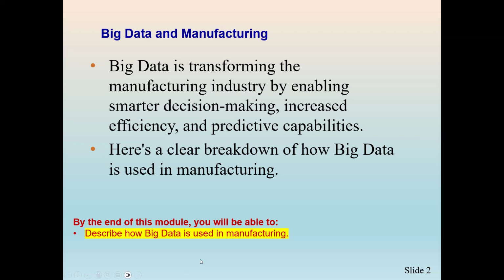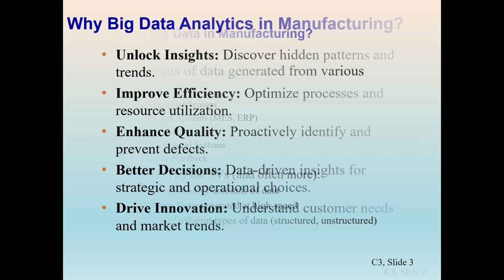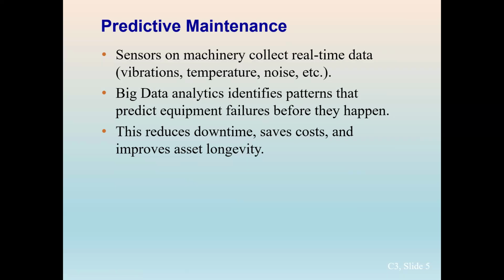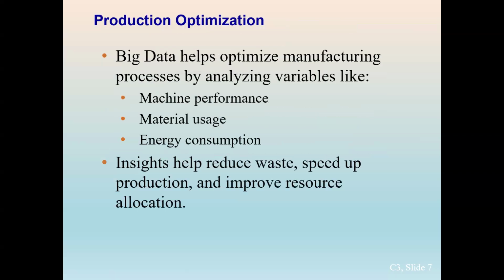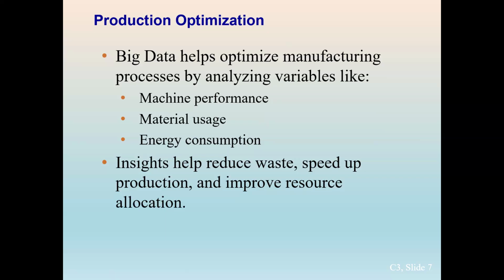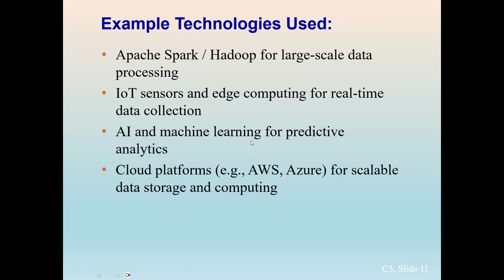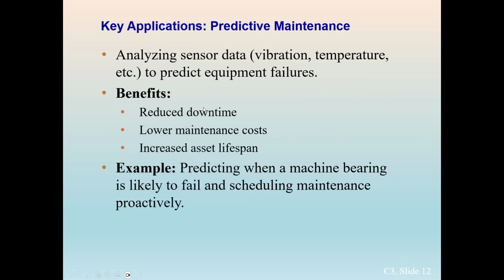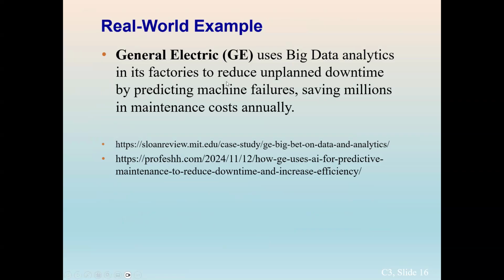Big Data in Manufacturing: Using Analytics in Production. How Big Data is used in manufacturing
Big Data in Manufacturing: Using Analytics in Production. Describe how Big Data is used in manufacturing